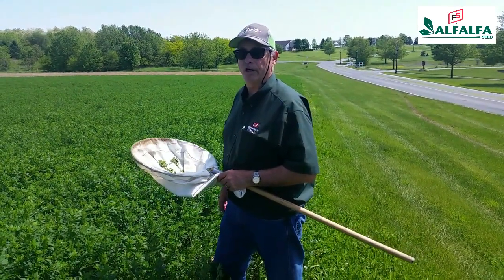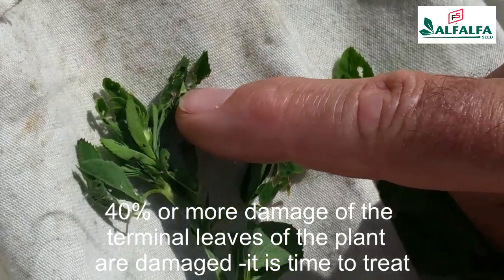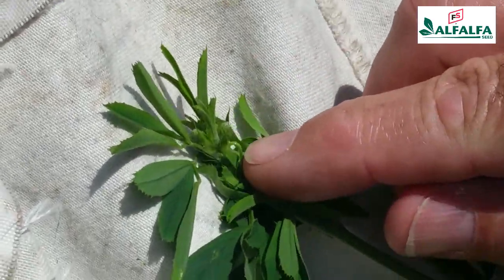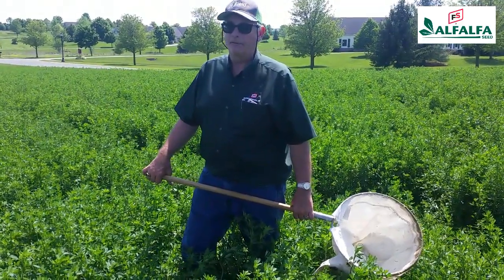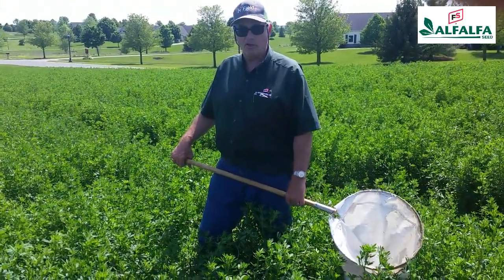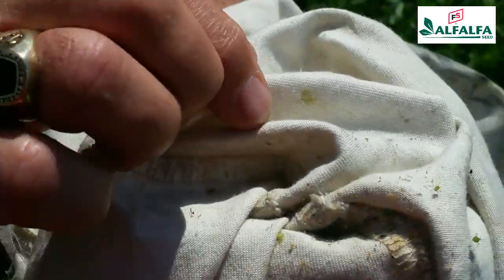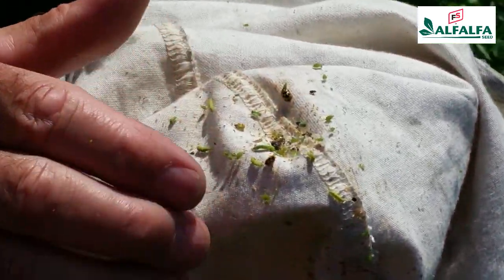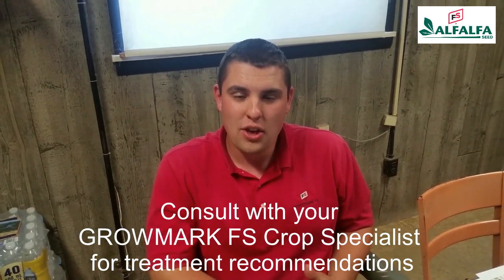Alfalfa Weevil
Dean Collamer and Nathan Hykes show the proper technique for alfalfa weevil scouting.